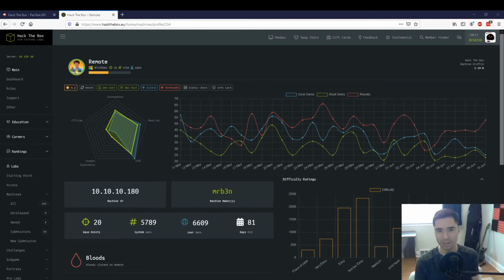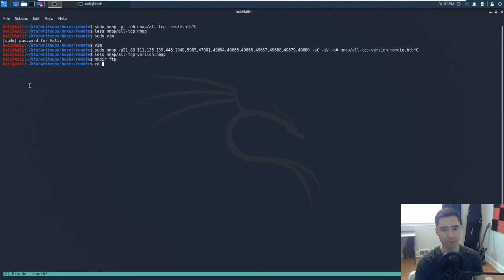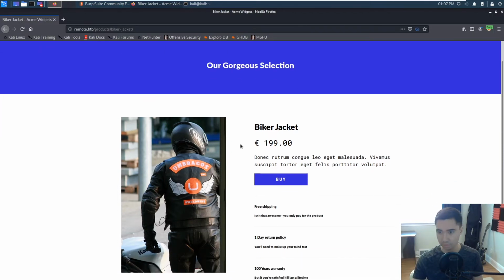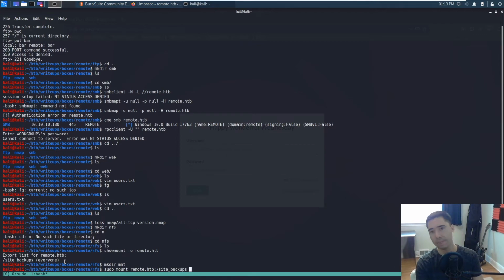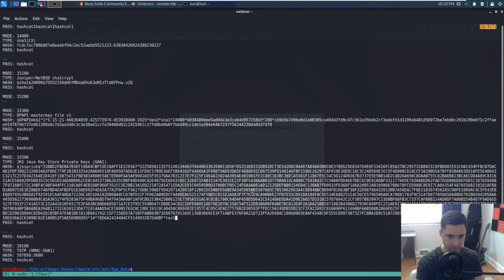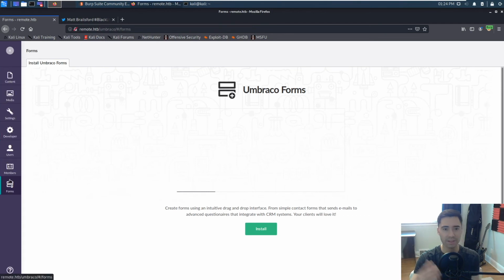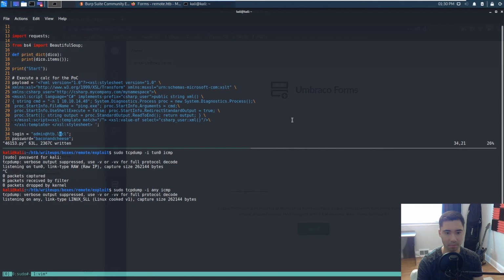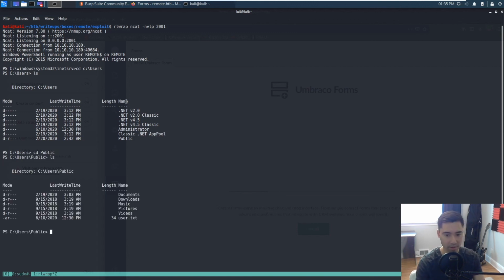HackTheBox - Remote (pt. 1/2)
Welcome to part 1 of my Remote HackTheBox walkthrough!
In this video, I walk you through the enumeration and manual exploitation of a web application to get the user flag in the Remote machine from HackTheBox.

Intro + Context: 0:00
Scanning for open ports: 1:27
Enumerating FTP: 5:33
Enumerating SMB: 6:42
Enumerating NetBIOS: 8:20
Enumerating HTTP: 8:40
Discovering the Umbraco web application: 13:37
Enumerating NFS: 14:48
Mounting the remote file  share: 15:38
Reminding ourselves of our primary objective : 16:30
Searching the application's database for interesting information: 18:26
Cracking the admin's hash with hashcat: 20:14
Logging into the web application: 25:48
Fingerprinting the web application: 26:49
Finding a common vulnerability that matches the fingerprint: 27:23
Modifying the exploit to suit our needs: 28:45
Getting a PowerShell reverse shell: 37:04